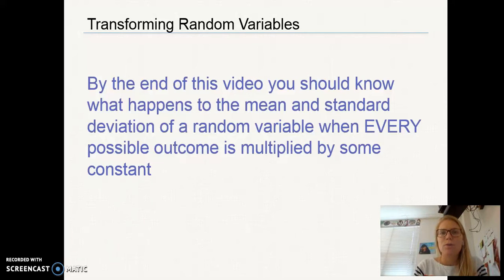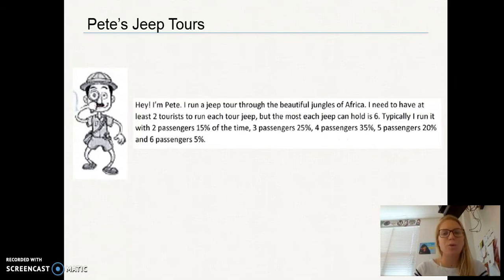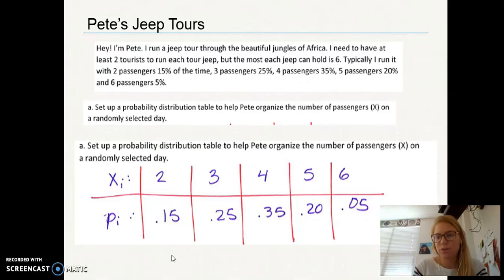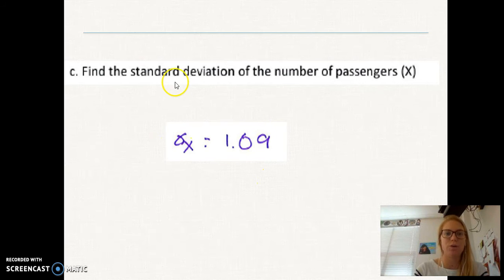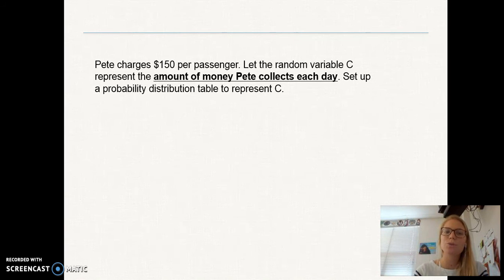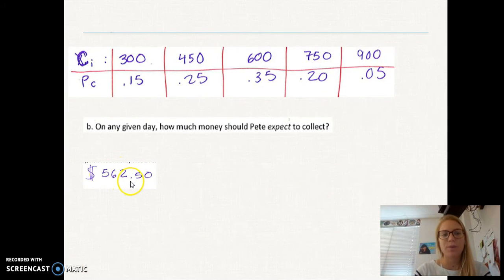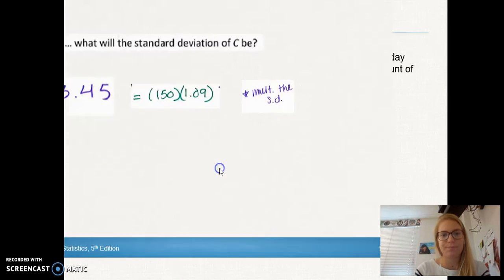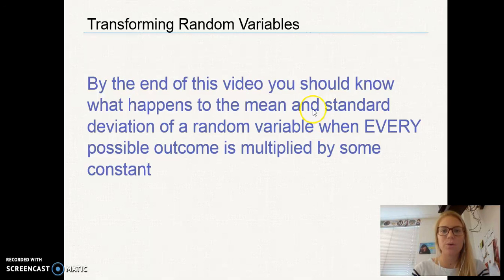Pete's Jeep Tours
Transforming Random Variables with Pete and his Safari Jeep Tours